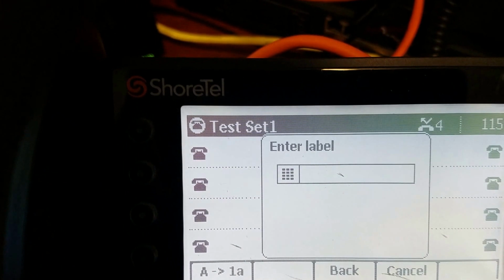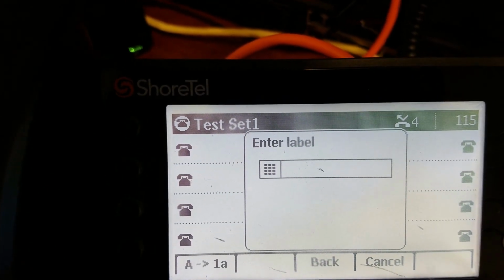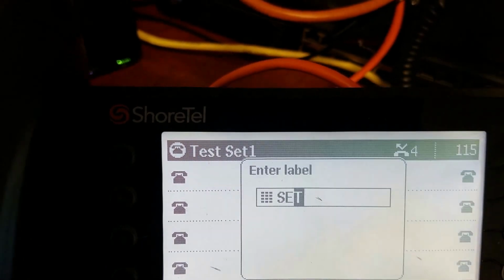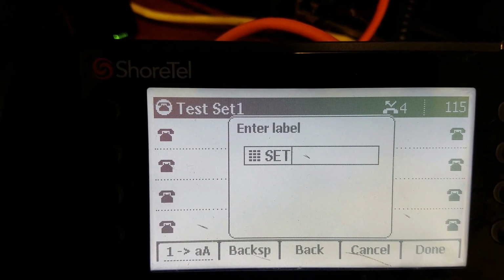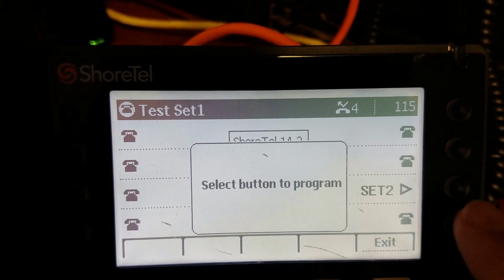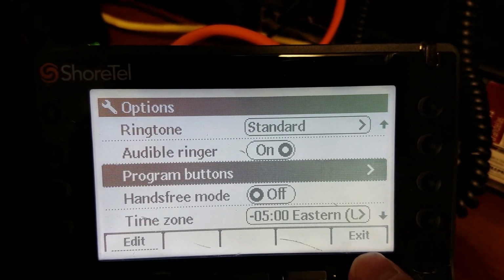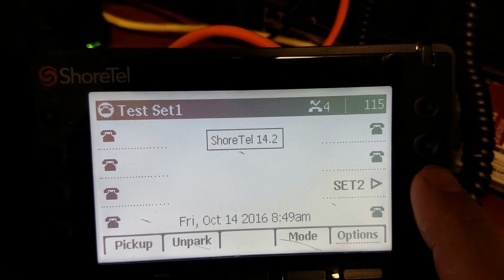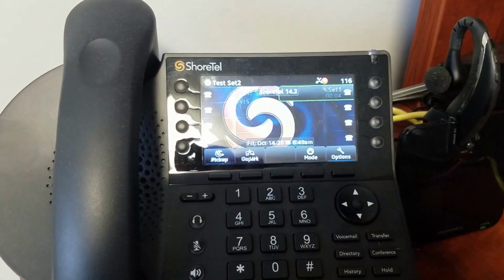Shoretel 480/480G - Program Buttons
How to program your ShoreTel 400 series IP phone with a speed dial button.